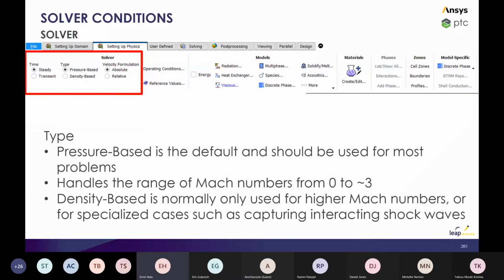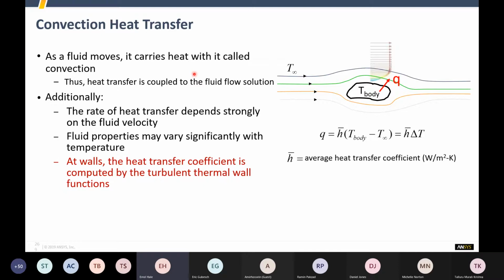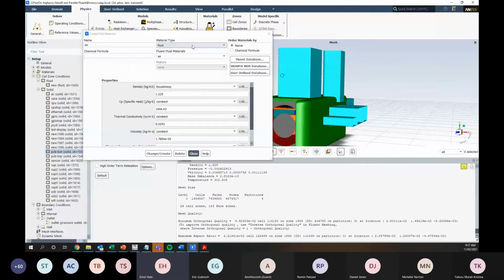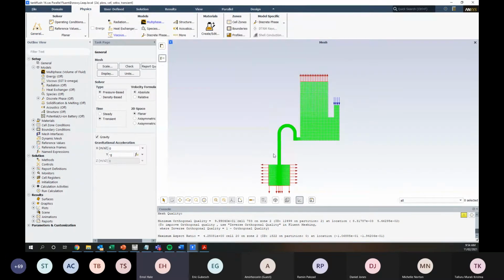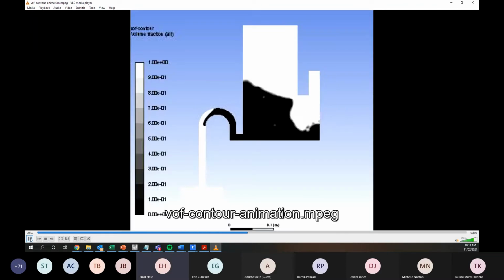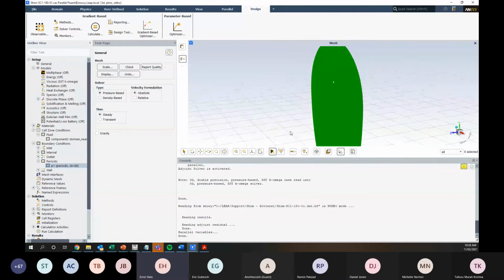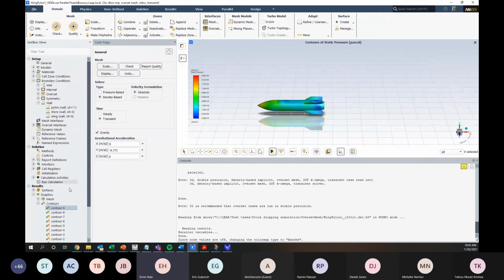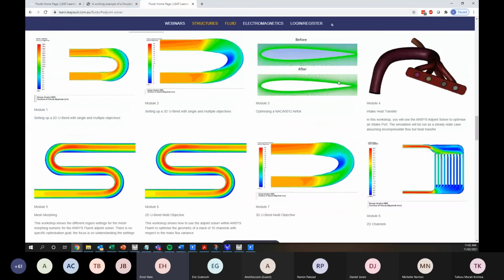CFD Best Practices Ansys CFD Training Day 4